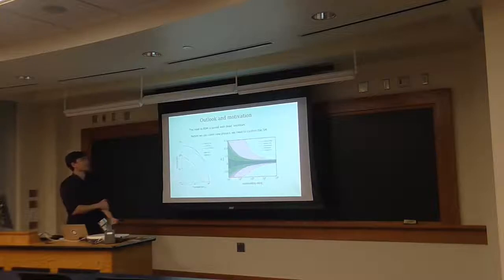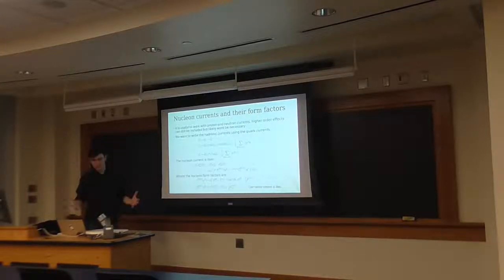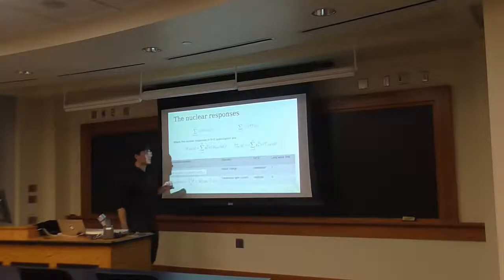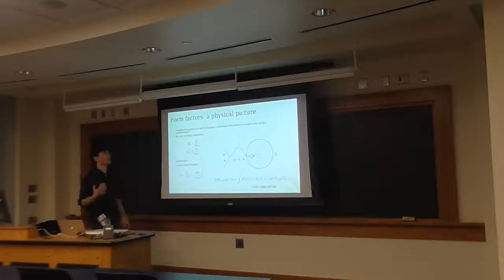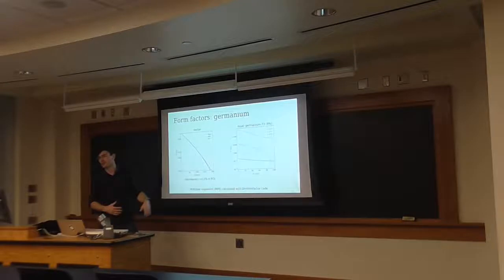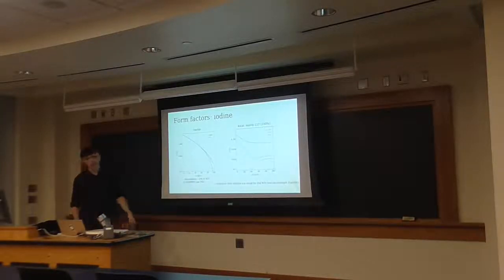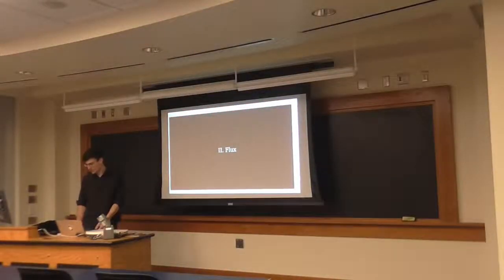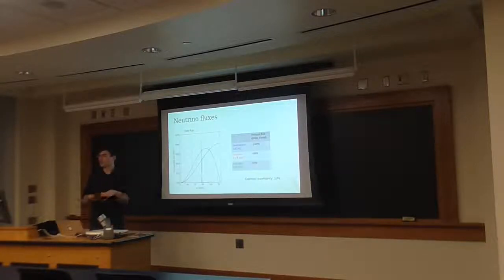Jayden Newstead (Arizona State University) HEPEC Seminar 01.31.19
CEvNS Start to Finish: From Nuclear Physics to Statistics